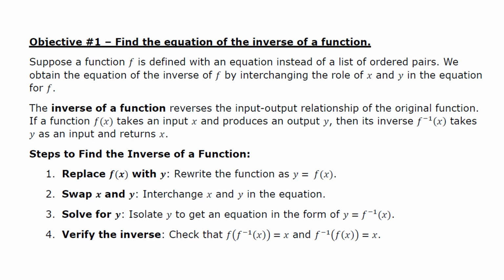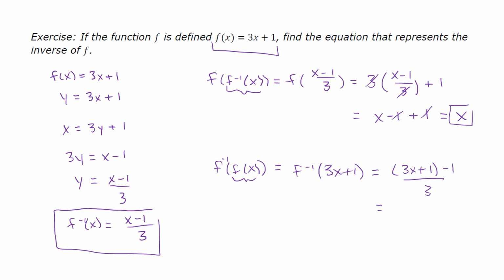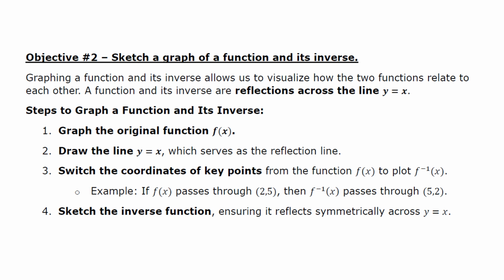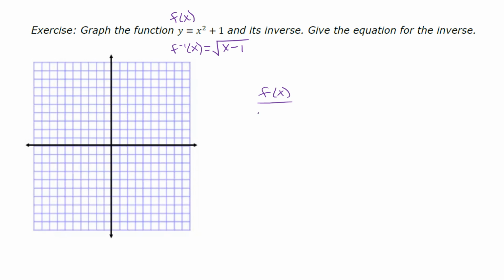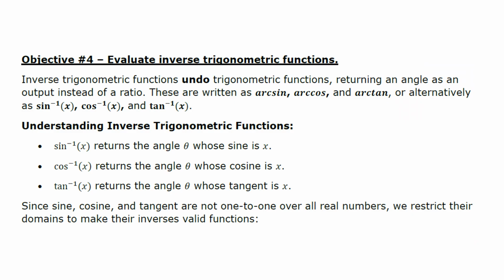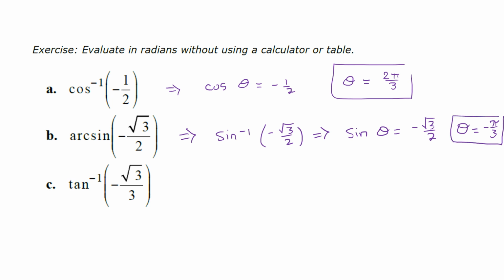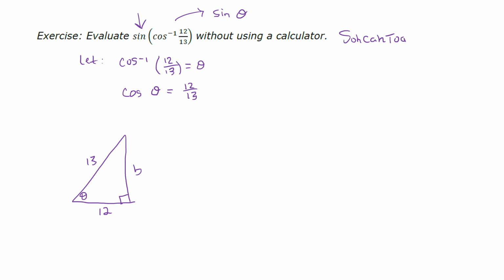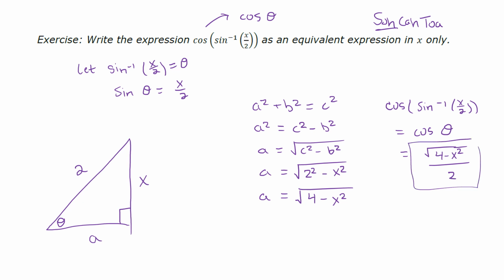[Section 4.6] Inverse Trigonometric Functions